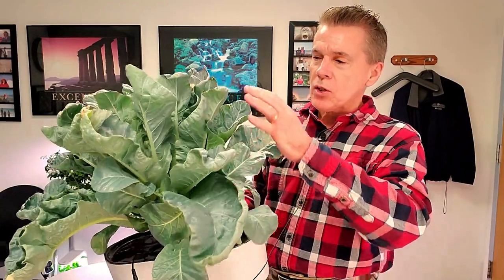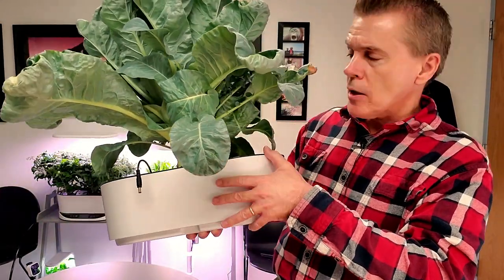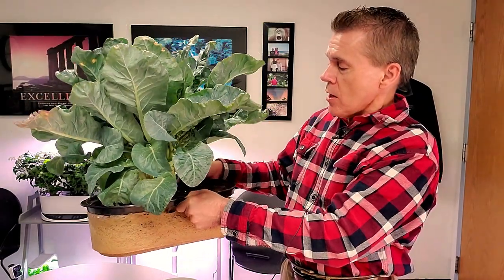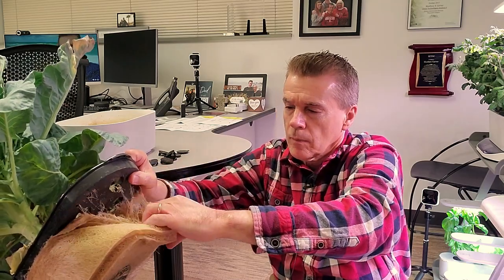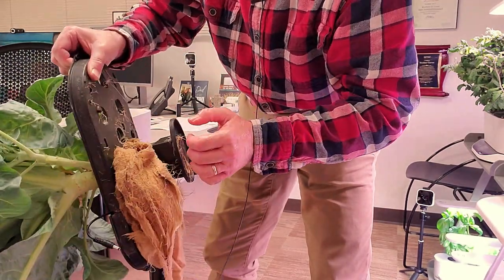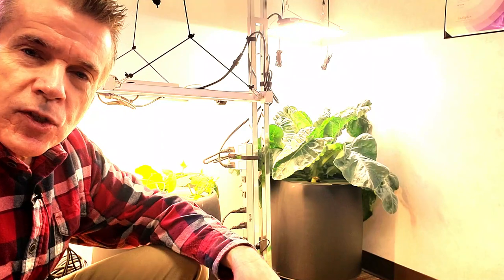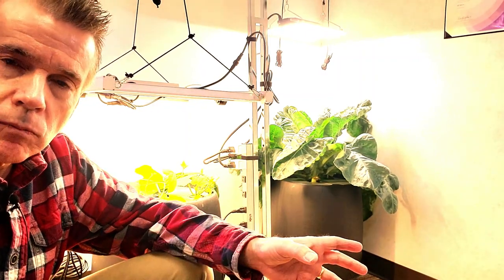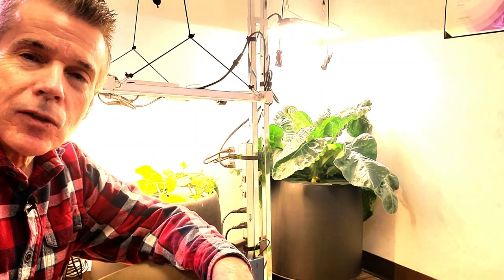HYDROPONIC AEROGARDEN CAULIFLOWER TEAR DOWN, HARVEST, AND FINAL THOUGHTS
Hydroponic Farming at Home?  Maybe AeroGarden is wrong, but how about larger systems? Consider cauliflower for health and taste.  Maybe this is an overlooked food crop, but testing is underway with the Snowball variety to find out if the size and vigor in small scale indoor hydroponics is worth growing it.  Improve your hydroponic systems and grow lights before going full scale.
It is amazing how many plants can be cloned.  The Kratky method of non-circulating hydroponics will save you from the associated expense of aeration or water pumps, but recirculating hydroponics has an advantage too.

AeroGarden Sprout

2" Net Cups

2" Neoprene Cloning Collars